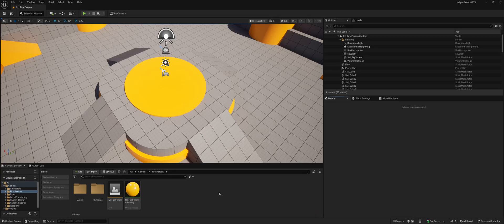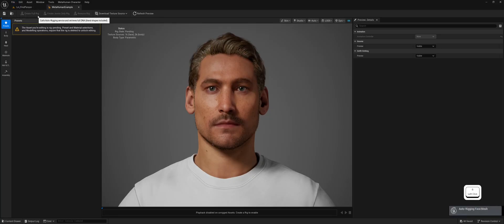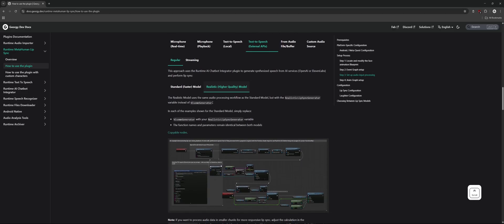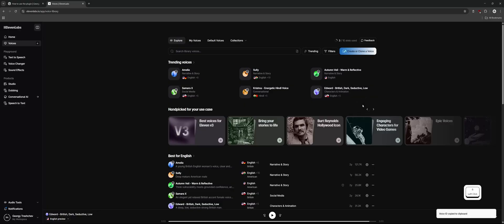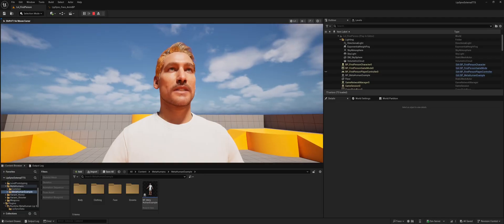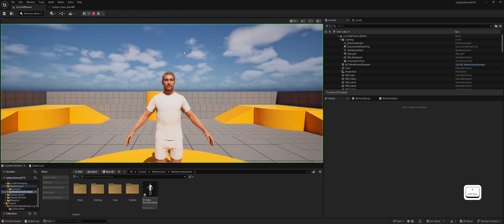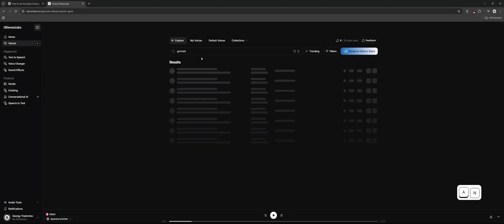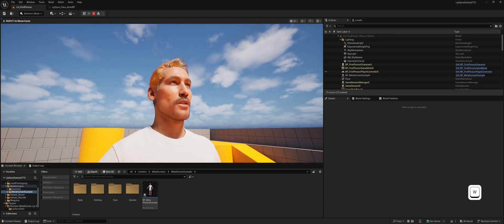Realistic MetaHuman Lip Sync with ElevenLabs TTS in UE (Conversational AI for NPCs)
In this tutorial, I demonstrate how to set up high-quality, realistic lip synchronization for MetaHuman characters created with the new MetaHuman Creator system in Unreal Engine 5.6. This method delivers superior visual fidelity compared to my previous tutorials, working completely in real-time and functioning in packaged projects.

This high-quality lip sync setup is powered by:
🔹 Runtime MetaHuman Lip Sync – for generating realistic facial animation from audio
🔹 MetaHuman Creator – UE 5.6's new integrated character creation system

Timecodes:
0:00 Introduction and required plugins
0:57 Creating a MetaHuman with UE 5.6's new MetaHuman Creator
1:34 Configuring character appearance
2:34 Adding the MetaHuman to your scene
2:48 Setting up the animation blueprint for ElevenLabs lip sync
4:36 Setting up your ElevenLabs API key
5:05 Testing with English voice models
7:23 Multilingual demonstrations (Chinese)
8:20 Multilingual demonstrations (French)
9:16 Multilingual demonstrations (Spanish)
10:00 Multilingual demonstrations (Japanese)
10:58 Multilingual demonstrations (German)
11:49 Multilingual demonstrations (Korean)

Note: This tutorial focuses on the high-quality lip sync model which delivers superior visual results but requires more computational resources than my previous tutorials on performance-friendly approaches.